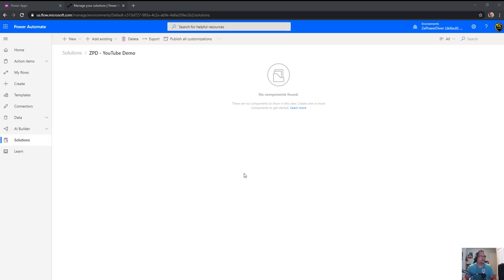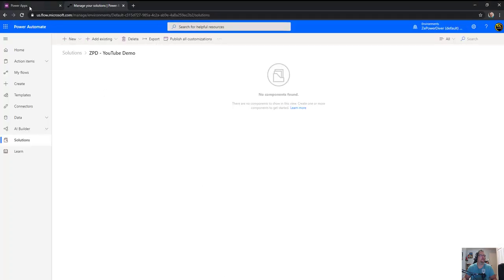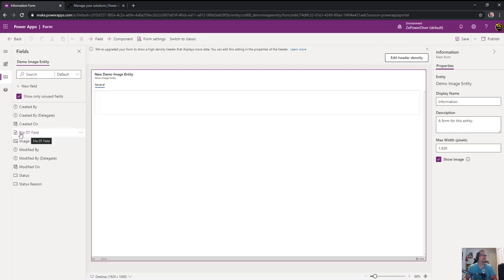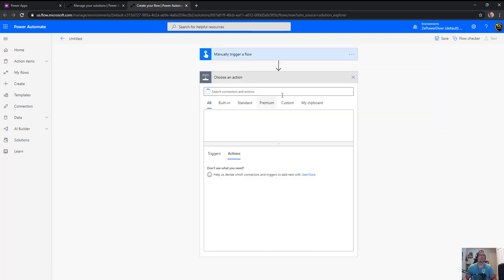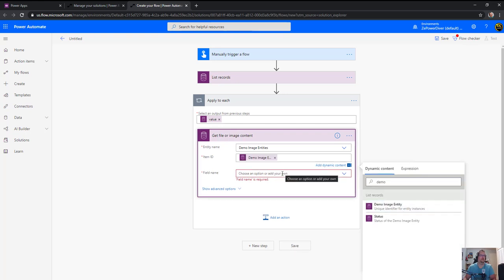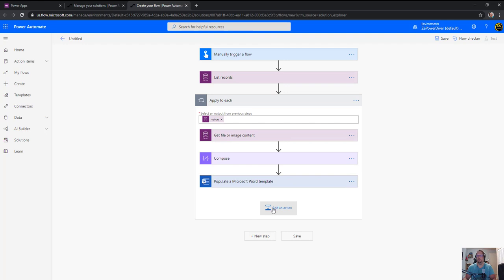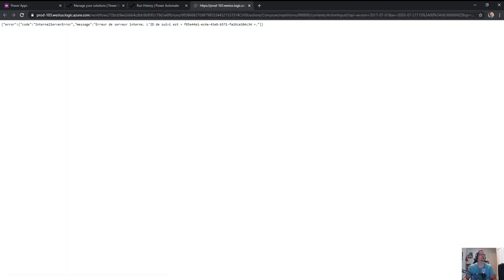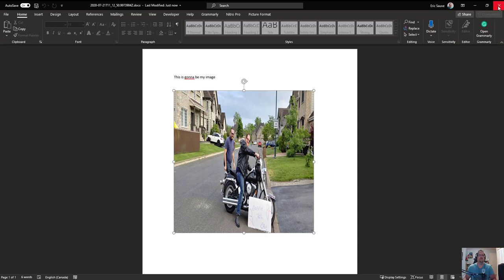Embed a CDS Image in a Word Template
In this video I walk you through the steps of integrating an image stored in CDS (Common Data Service) as image or file data type into a Microsoft Word Template, using a Power Automate flow.

About me

I'm Éric Sauvé MCT & MVP, aka ZePowerDiver, Power Platform practice lead, solution architect, and consulting service director at XRM Vision. I'm a community leader for TDGi's global hackathons in Canada. Power Platform enthusiast, delivering App in a Day sessions, leading local community events such as Montreal Power Platform Happy Hour, actively participating in Montreal Business Application User Group, and speaking in Power Platform and Dynamics CE related conferences.

Keep on Diving!